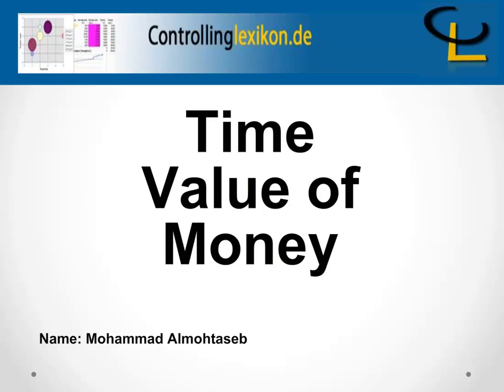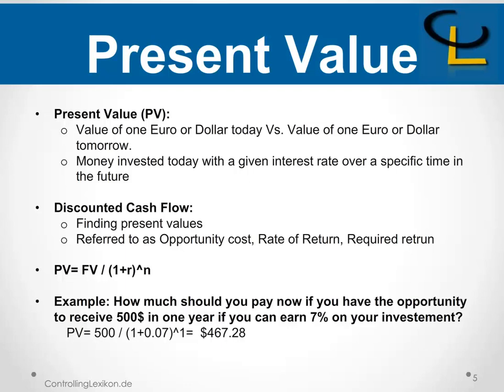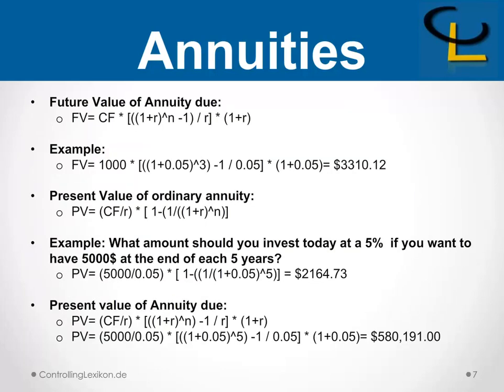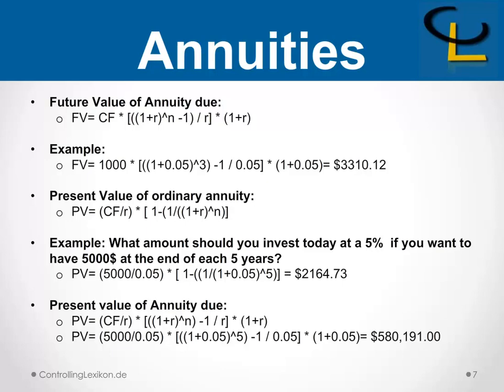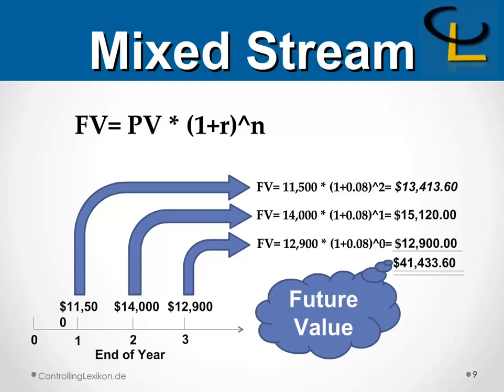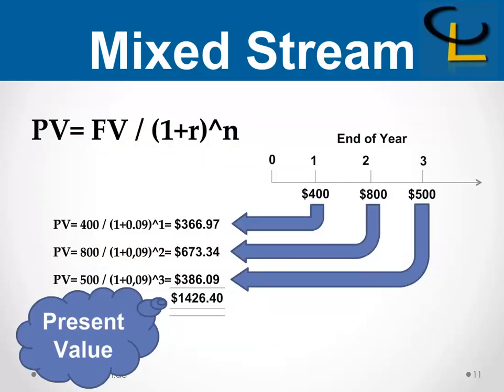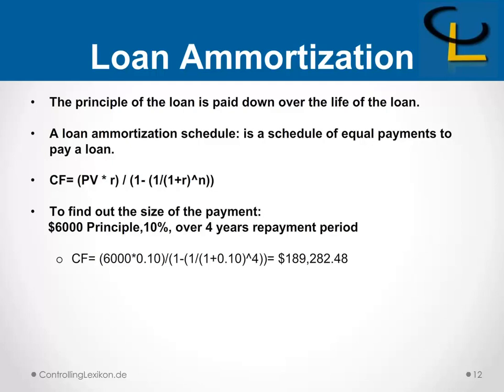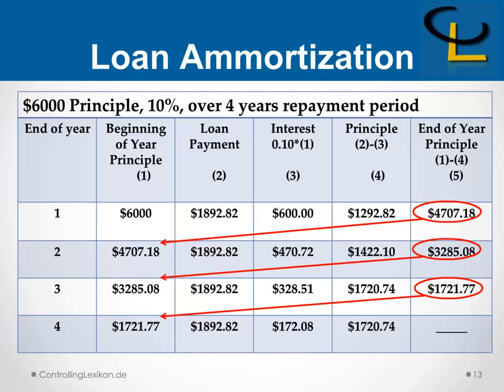TIME VALUE OF MONEY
Hier ist ein brandneues Video zum Thema "Time Value of Money". Viel Spaß beim Zusehen!

Dieses Video wurde im Rahmen eines Controlling-Projektes der Hochschule Emden/Leer hochgeladen.